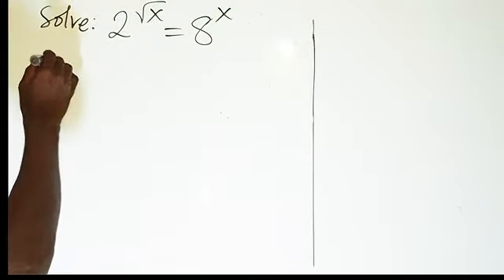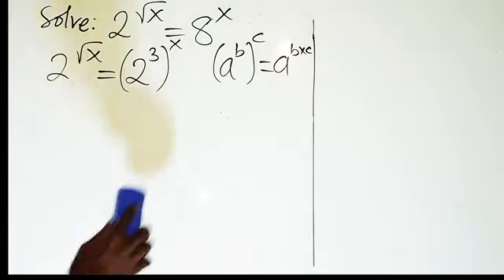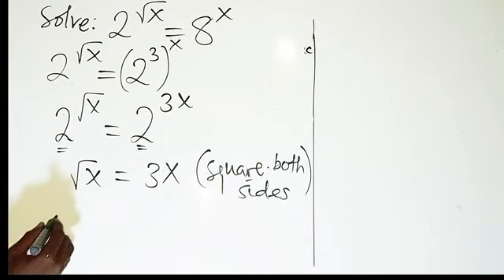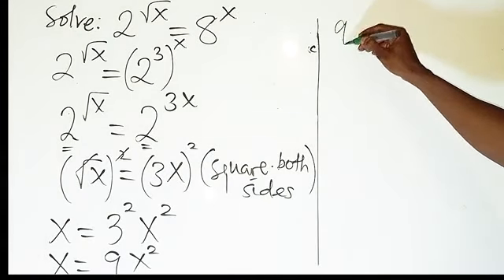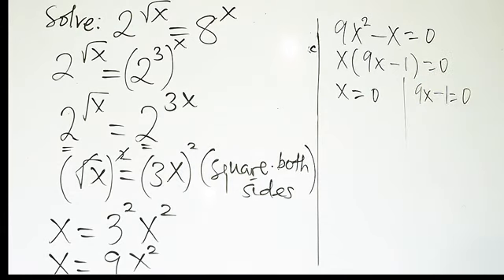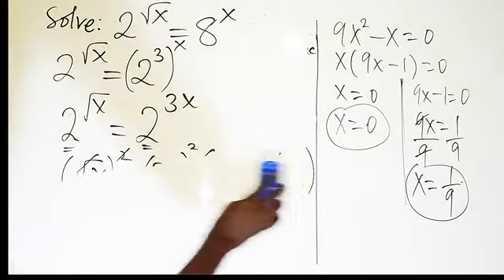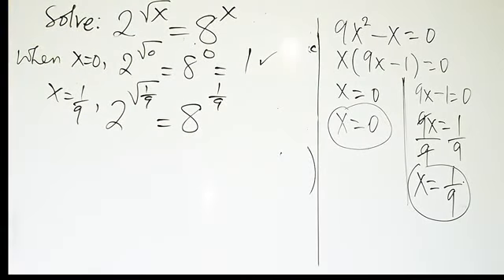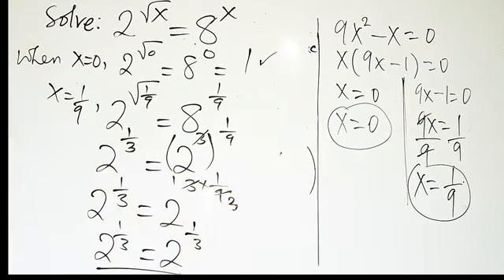Solving a Nice Exponential Equations Step-by-Step | Math Tutorial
Solving Exponential Equations Step-by-Step | Math Tutorial

Description:
In this video, we'll guide you through solving exponential equations in a clear and easy-to-follow manner. Whether you're a student studying for an exam or someone refreshing their math skills, this tutorial is for you.

We'll start by explaining the basics of exponential equations and then dive into solving them using various techniques and strategies. From simple equations to more complex ones, we'll cover it all. Our step-by-step approach ensures that you understand each concept thoroughly.

By the end of this video, you'll feel confident in your ability to tackle exponential equations on your own.